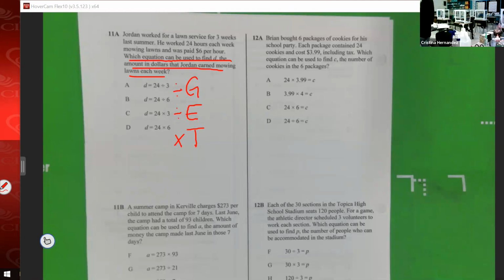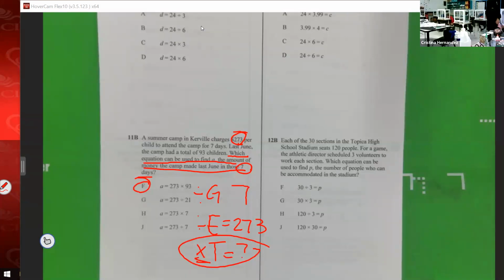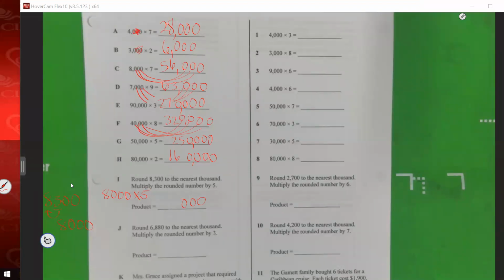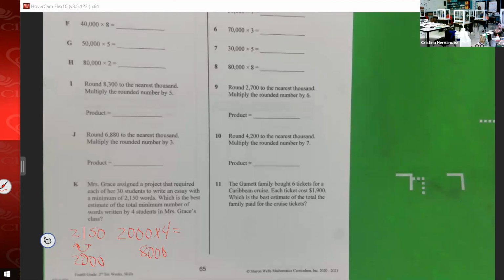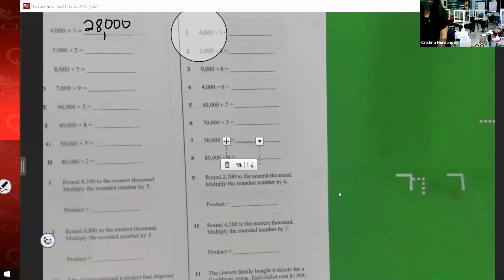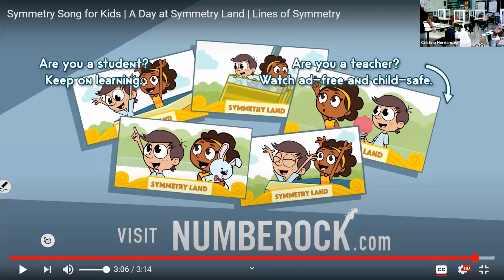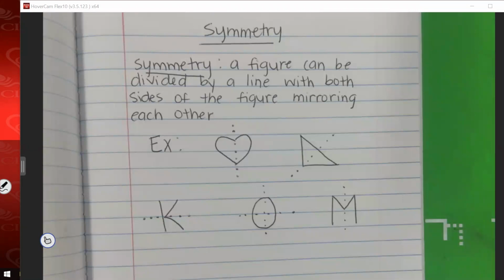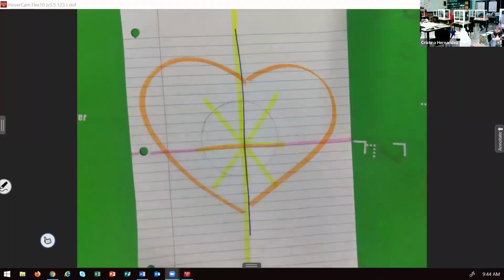10/21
Part 1